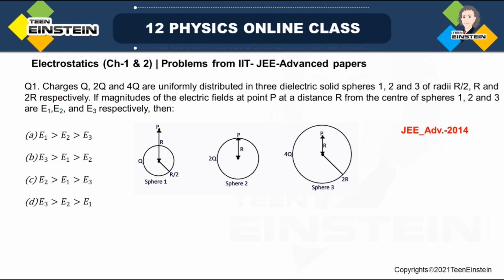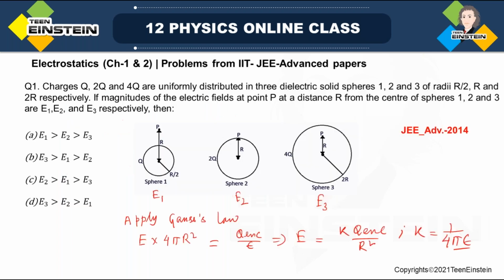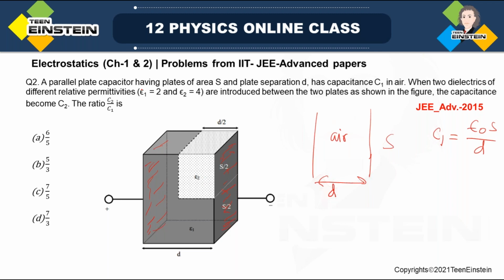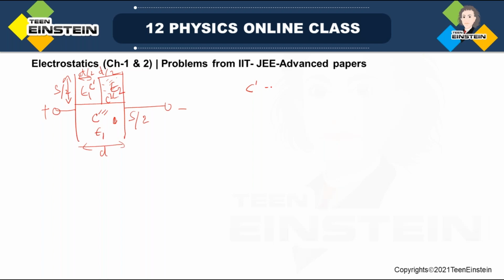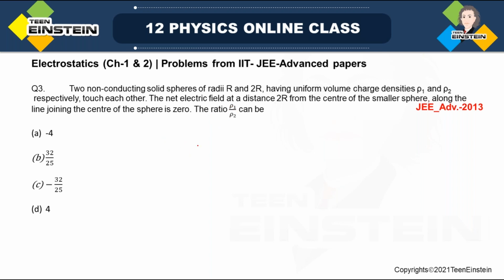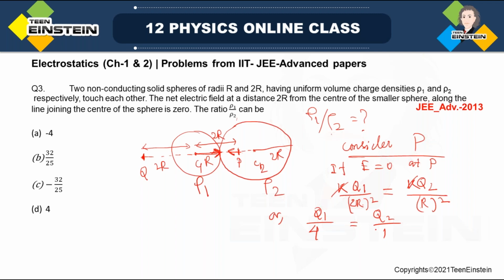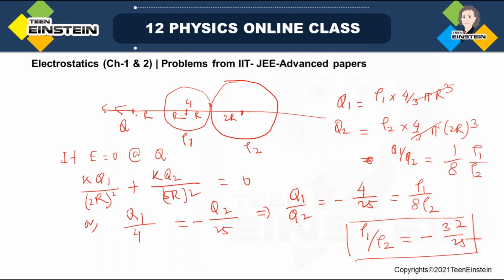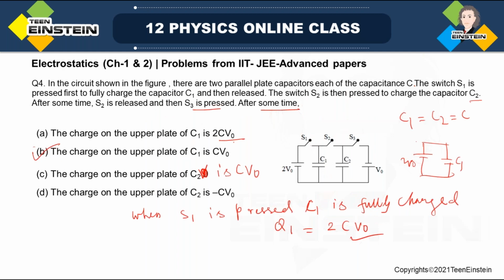TeenEinstein| NEET | IIT JEE mains | physics| Electrostatics | previous year papers with solutions 2